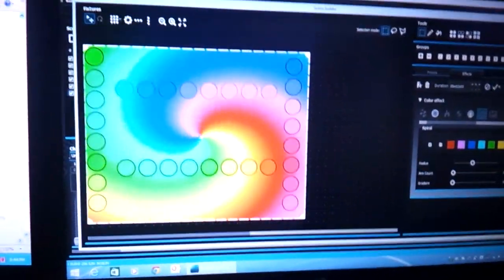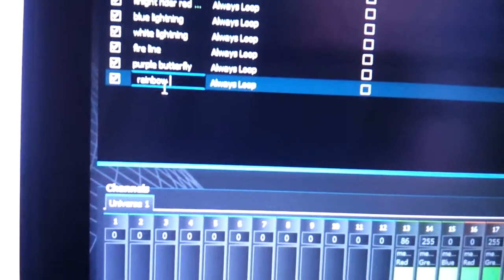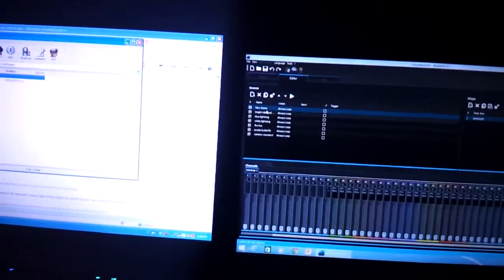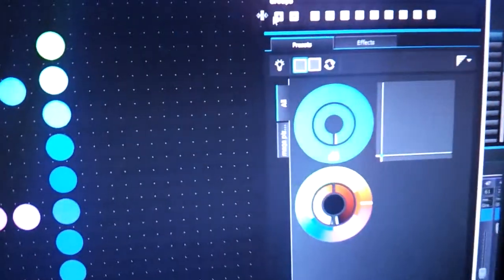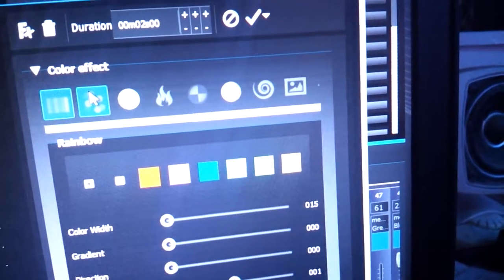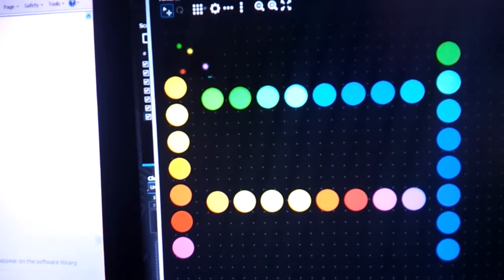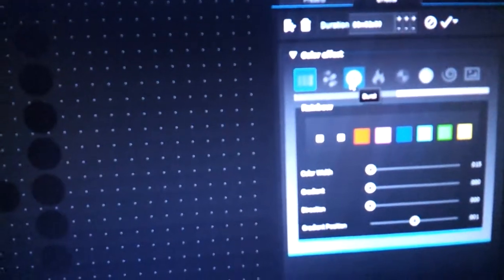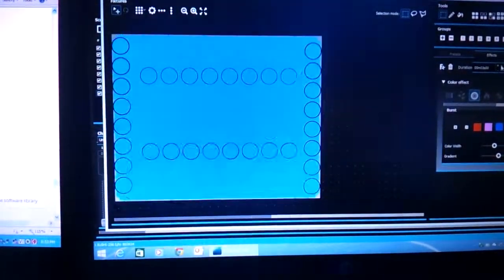4 American DJ Mega Pixels using MyDMX 2.0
4 ADJ MegaPixels on a 5 foot IBEAM truss, in my basement, practicing using MYDMX 2.0 and a MYDMX Buddy.  Several shows created.